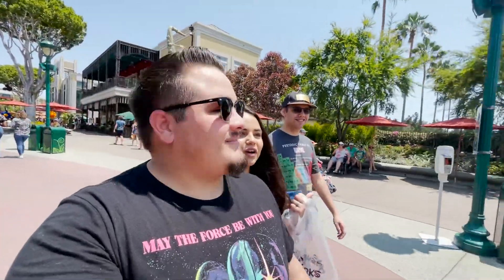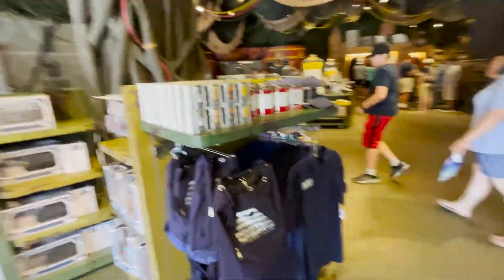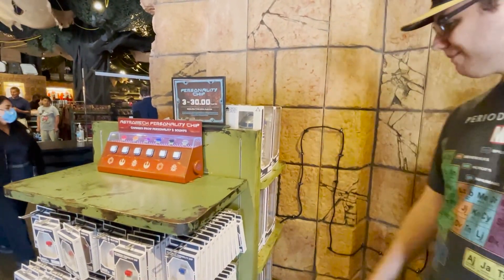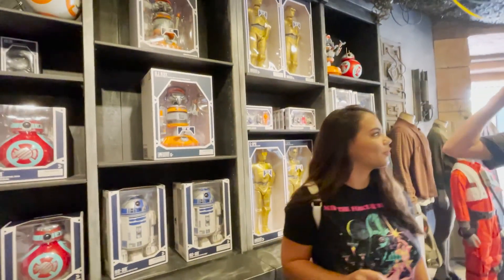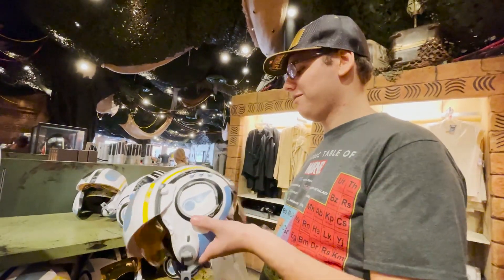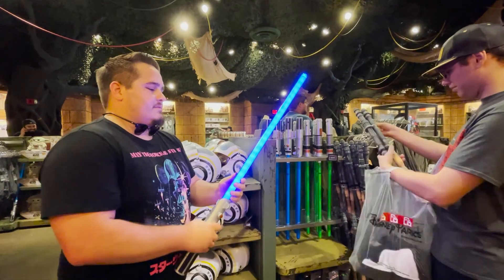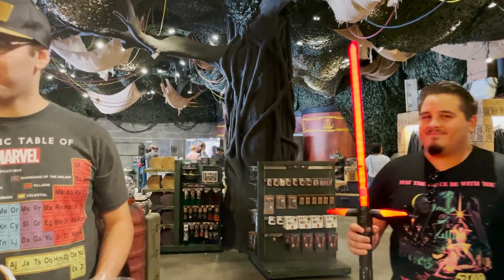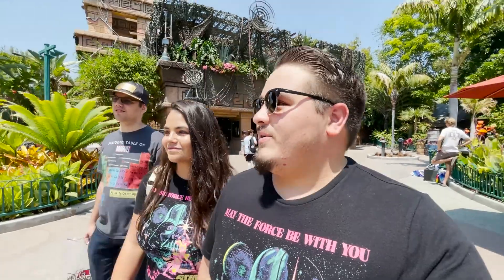Star Wars Trading Post | Droids with Personalities!!!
Matt and Katies first time exploring the Star Wars Trading Post in Downtown Disney. This is definitely a must do if you are a Star Wars fan! Enjoy!🤙